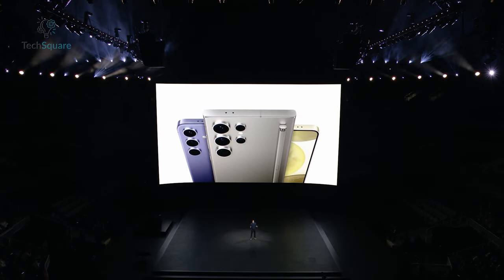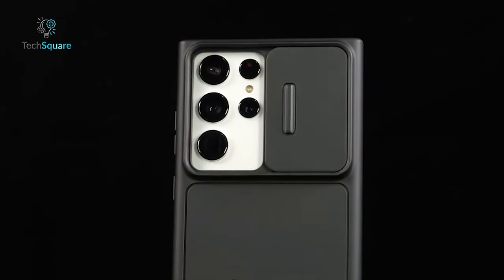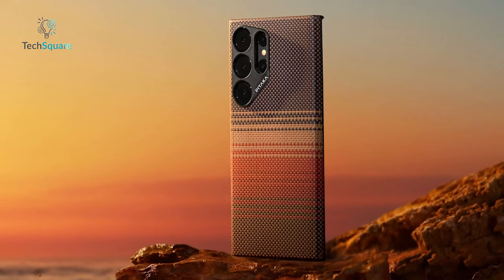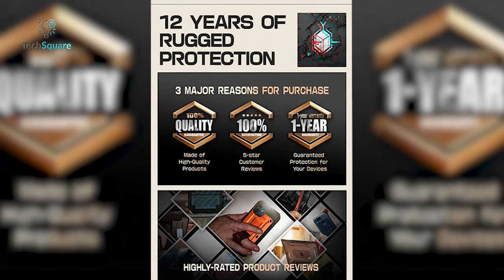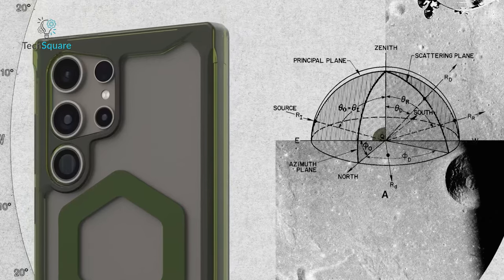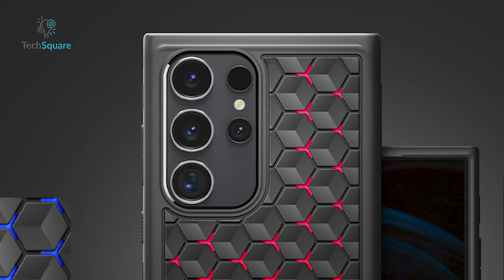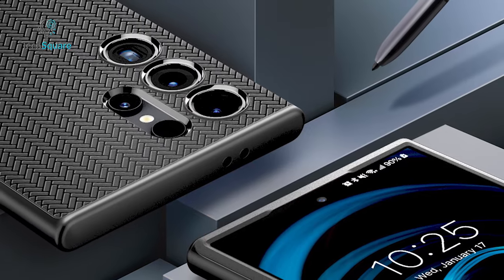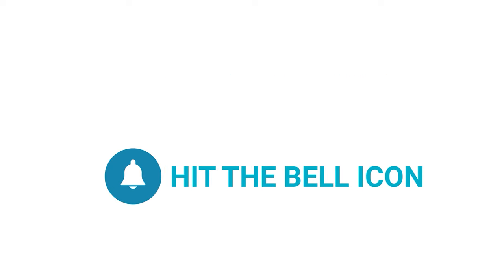7 Must Have Case For Samsung Galaxy S24 Ultra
Best protective cases for the Samsung Galaxy S24 Ultra. With the latest and greatest phone on the market, it's important to keep it protected from any potential damage. Whether you're looking for a case that can withstand drops or just want to add some style to your device, we've got you covered. In this video, we are going to show you the 7 Must Have Case for Samsung Galaxy S24 Ultra.